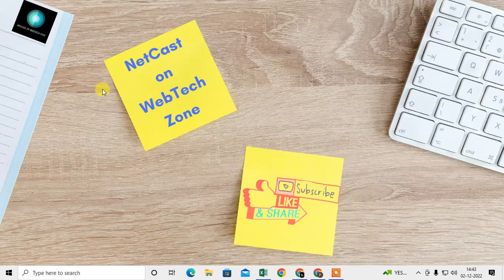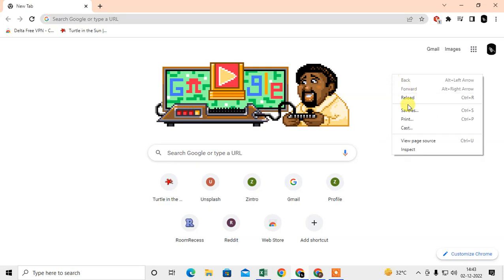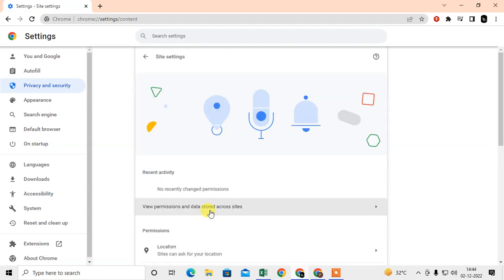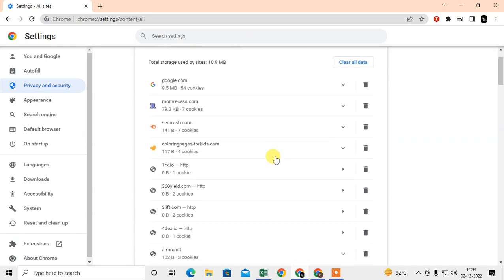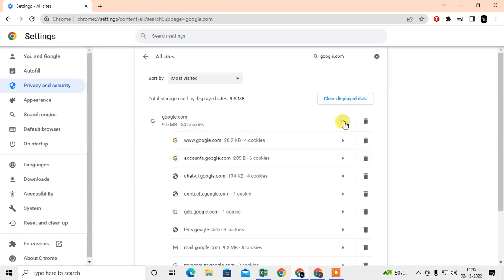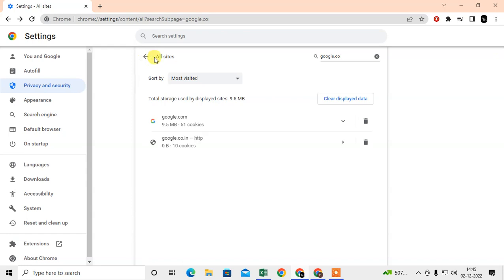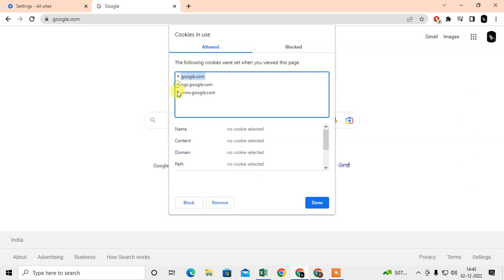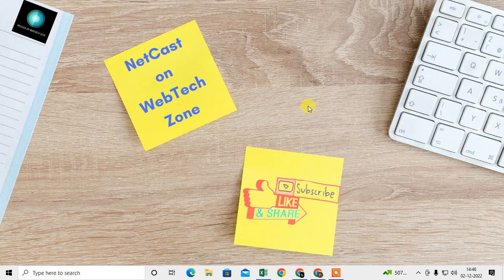How to Clear Cache and Cookies for a Specific Website | Clear Browser Cache For Specific Website!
clear caches and cookies also from specific website on chrome. so if you want to refresh or clean cookies only one website than just follow this tutorial and lean how to clear it.

clear caches for specific website, some time we don't want to save caches and cookies for specific website in this you can follow this tutorial and learn it.